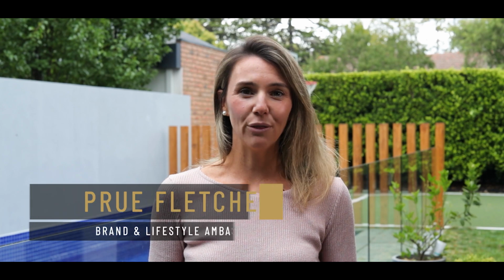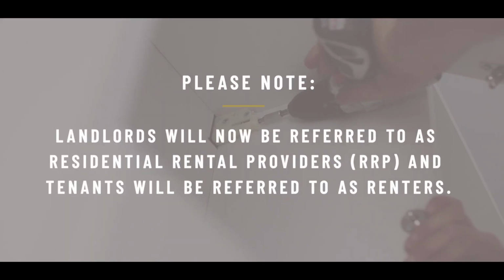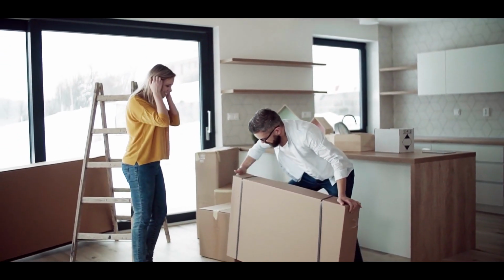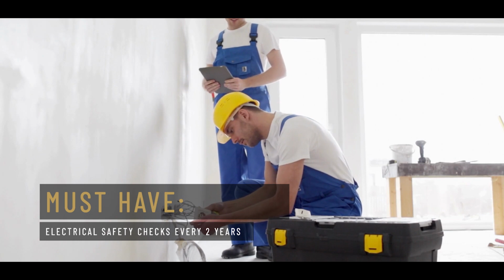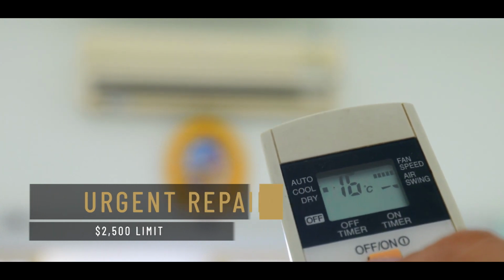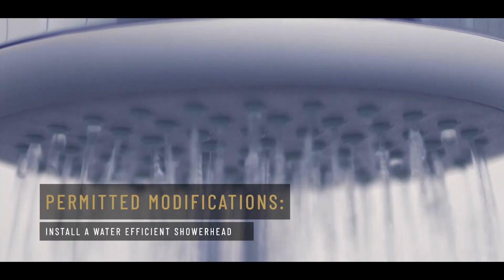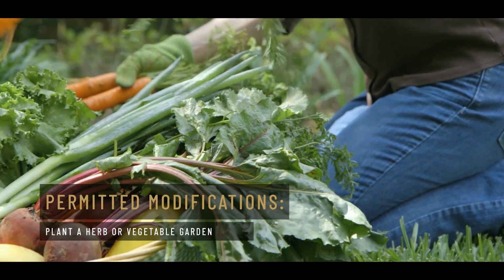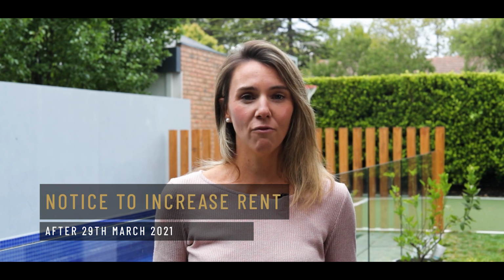New Residential Tenancies Regulations 2021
On Monday 29th March 2021, the State Government will be introducing the biggest rental reform in Victoria’s history. Updates to the legislation form part of more than 130 rental reforms, with the new measures ensuring that every rental property meets basic minimum standards.

At Fletchers, our aim is to keep you informed of this process and to help you prepare for the upcoming changes. If you have any further questions, please contact your Fletchers Property Manager to discuss.